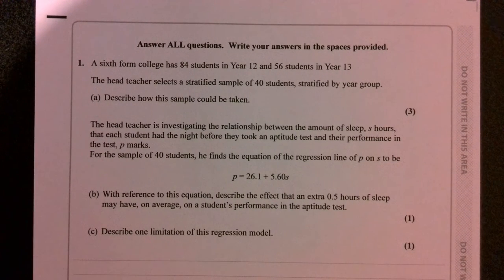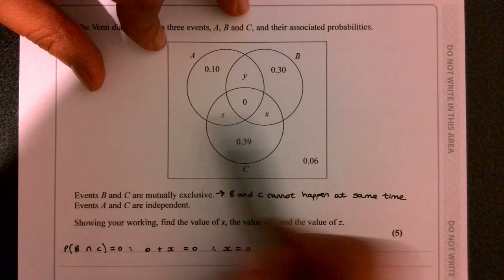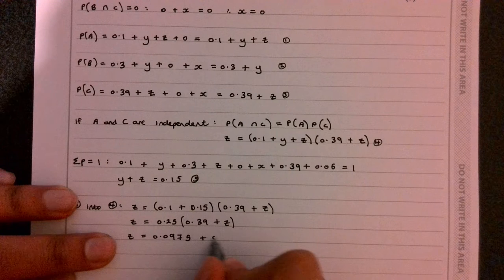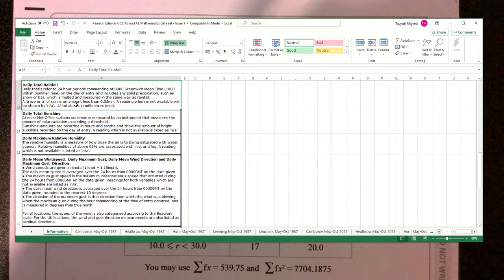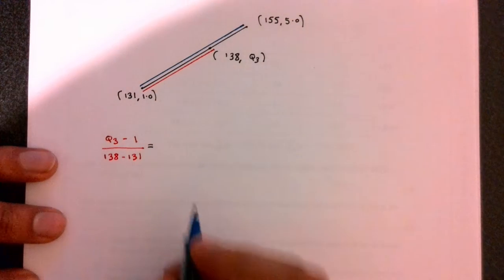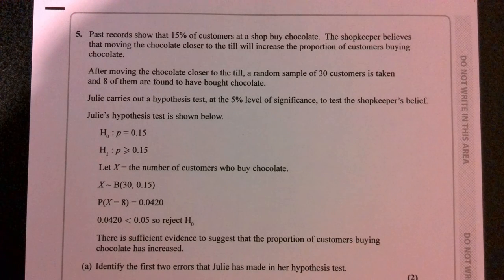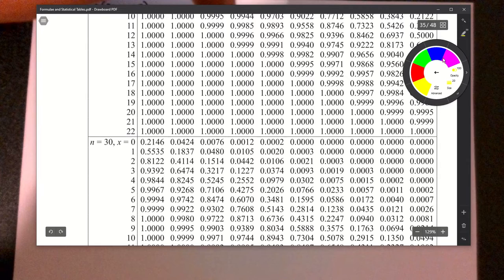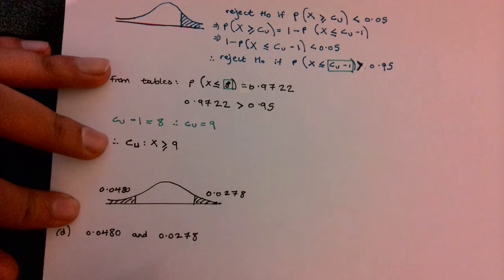EdExcel AS-Level Maths Paper 2 June 2019 (Statistics)